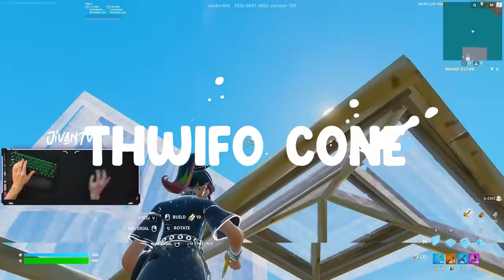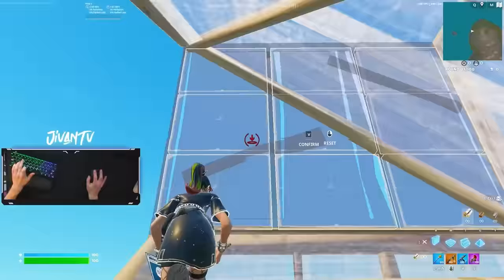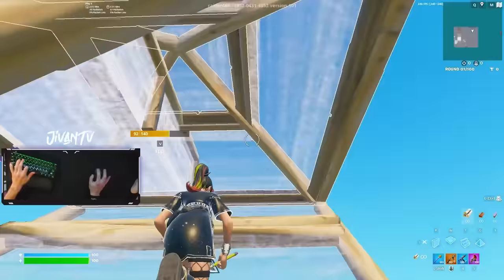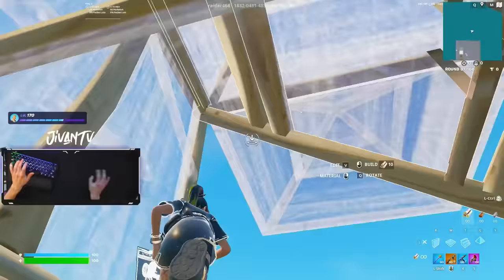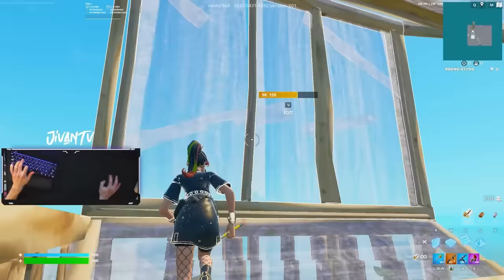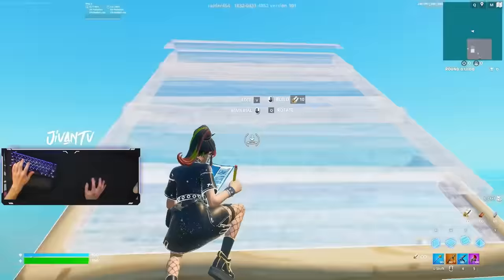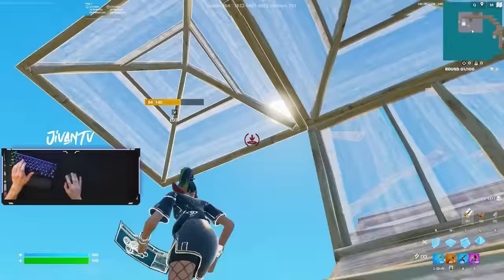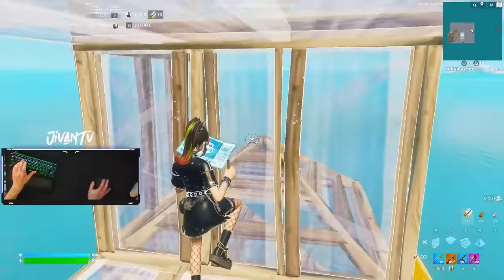Master These Moves to Improve Your Mechs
Build Drills and Retakes for you to practice and improve your game!
0:00 How to Improve Mechanics
0:32 Infinite 90s
0:48 Thwifo Cones
1:10 Double/Triple Edits
1:41 Cone Tunnel Drill
1:59 Walls n Cones Drill
2:21 Mongraal Drill
2:38 Optimal Mongraal
2:56 Edit Course Drills
2:57 Beginner Retakes
4:52 Layer Hops
5:18 Tight Angle Wall Ramps
5:39 Ramp Flips
5:56 Cone Flips
6:40 Retake
7:05 Retake 2
7:28 Side Jumps
8:50 Sprint Side Jump
9:20 Bonus Move